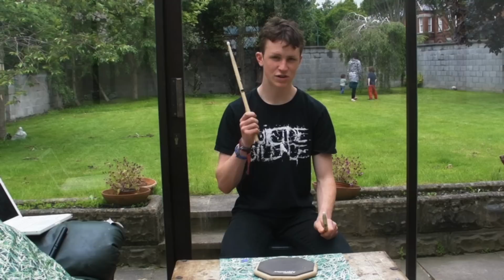Learn That Lick! Episode 1: Awesome Steve Gadd Linear Groove!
I need YOU to pick the next lick for me, post your suggestions in the comment section. Feel free to 'like' and or share the video if you enjoyed it, thanks
This is the first installment of one of the new series' I said I was starting in my update video. The pattern is the first groove from the Chick Corea song, Lenore.